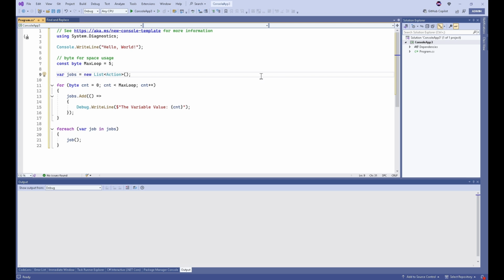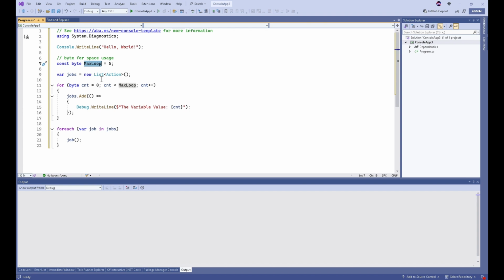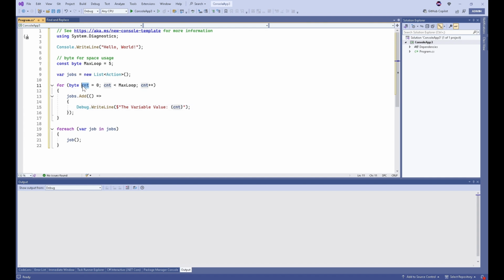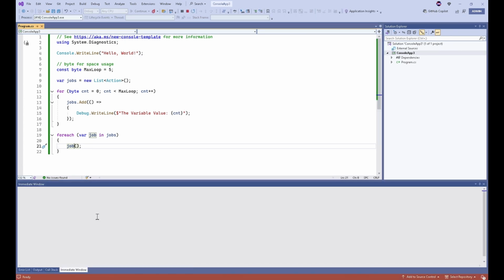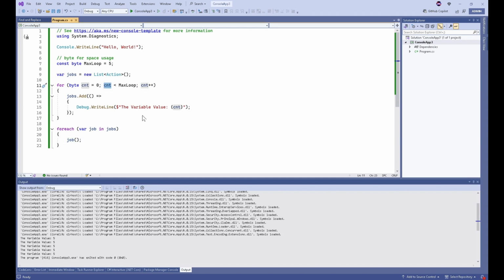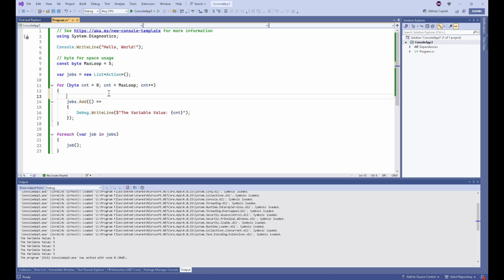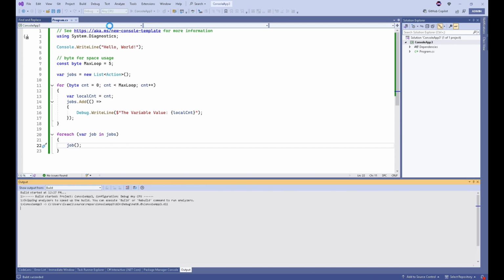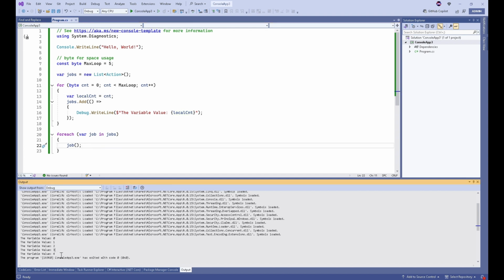.NET Lambda Trap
Lambda variable trap in C#